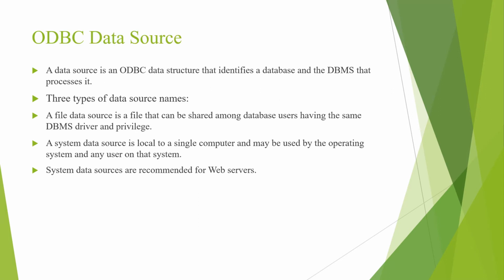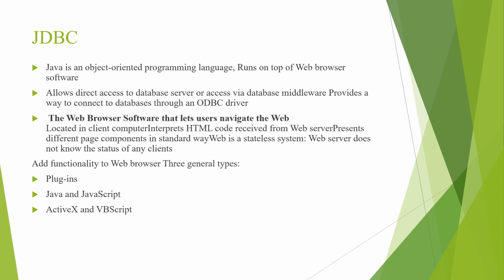DATABASE CONNECTIVITY by Ms.Dharani. L